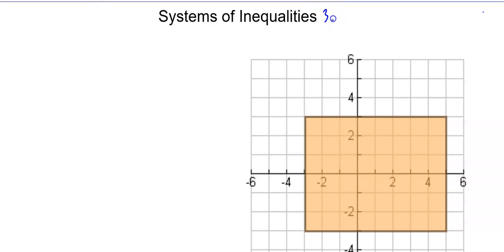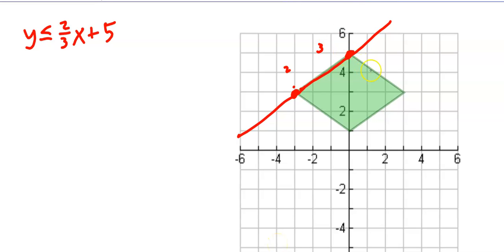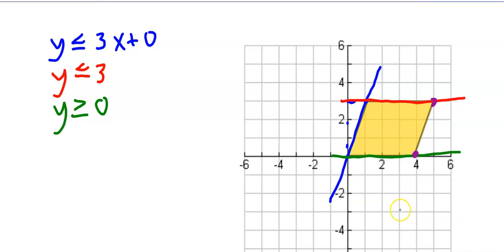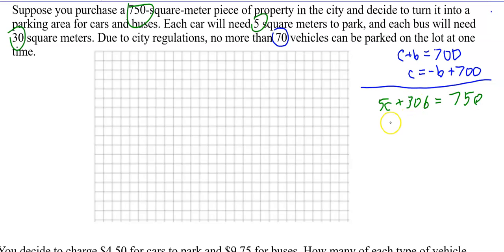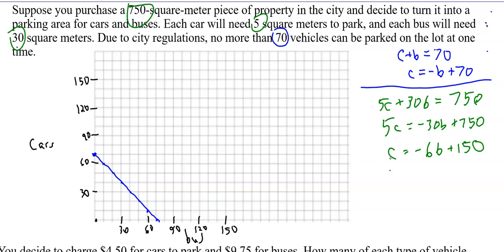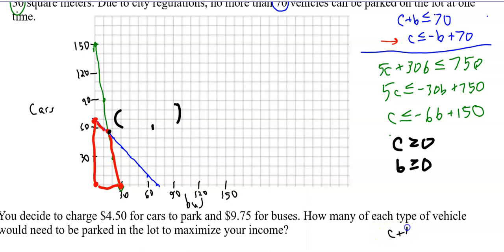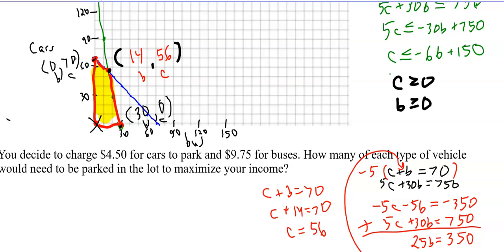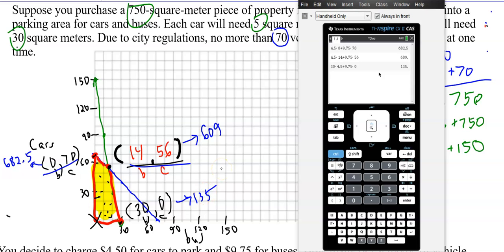3 3b linear systems of inequalities